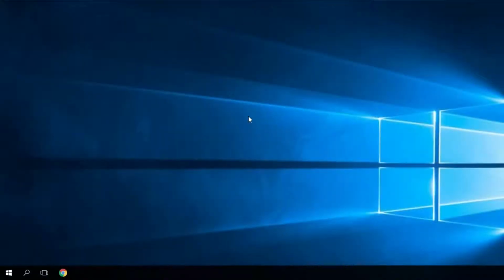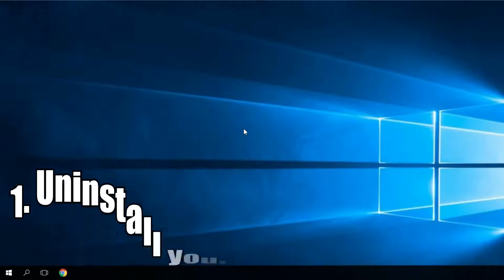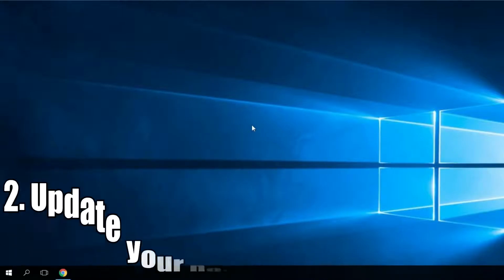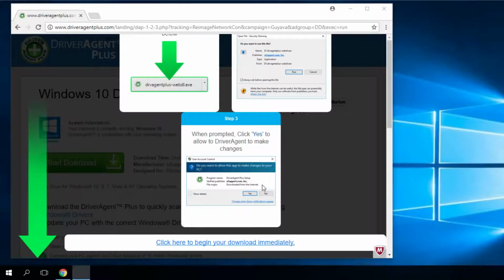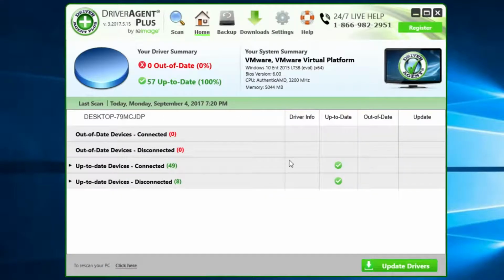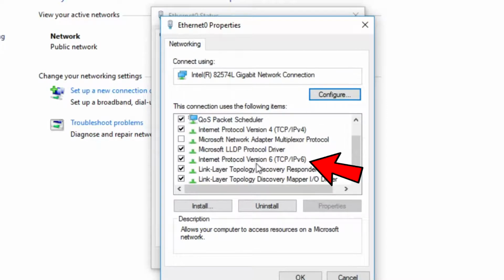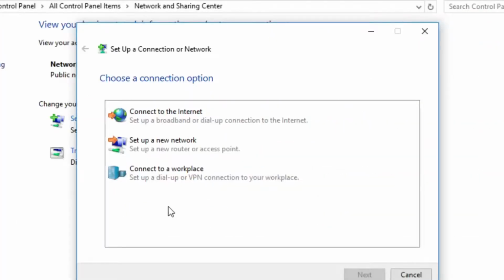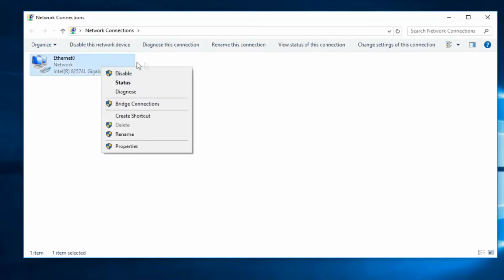Sửa Lỗi Can’t Connect To This Network Windows 10 & 11 - Máy Tính Không Kết Nối Được Mạng Wifi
Lỗi "Can't connect to this network" trên Windows 10 và Windows 11 là lỗi xảy ra khi máy tính của bạn không thể kết nối được với một mạng Wi-Fi (hoặc đôi khi là mạng LAN). Dù bạn đã nhập đúng mật khẩu hoặc mạng vẫn hiển thị, máy tính vẫn hiện thông báo "Can't connect to this network" (Không thể kết nối với mạng này).